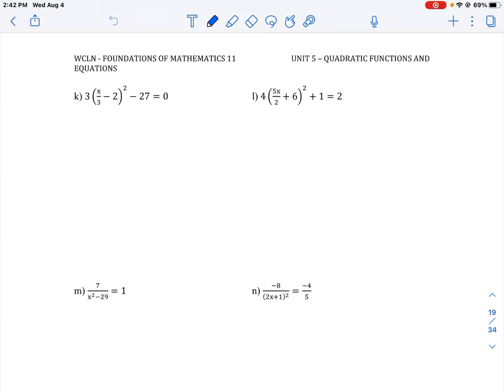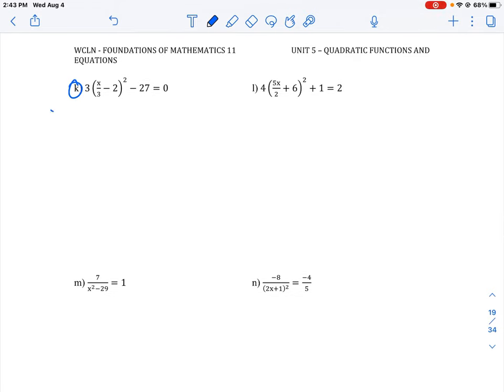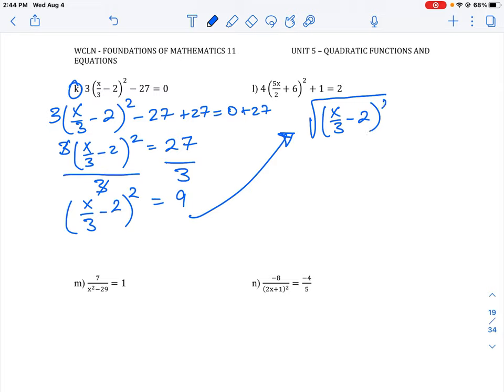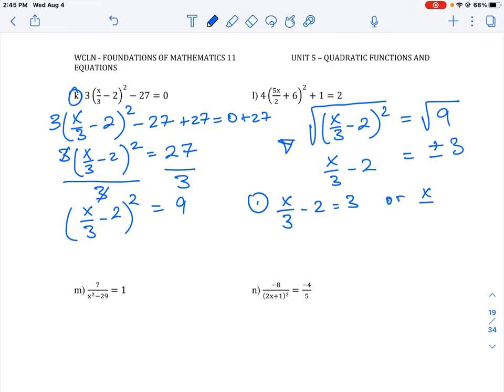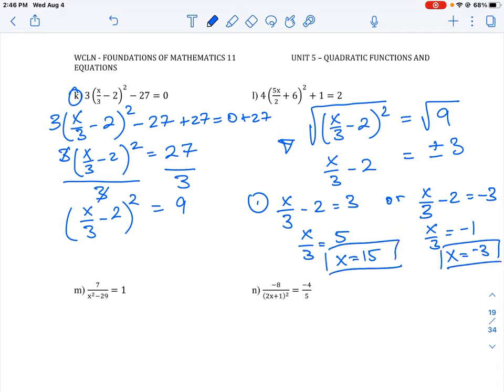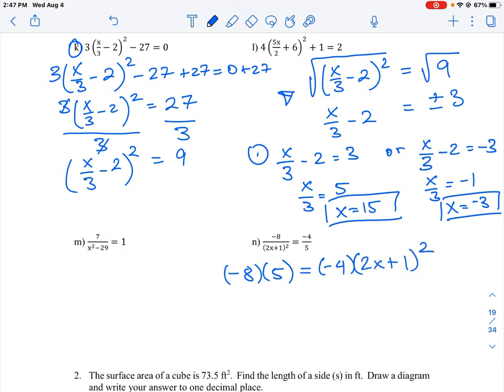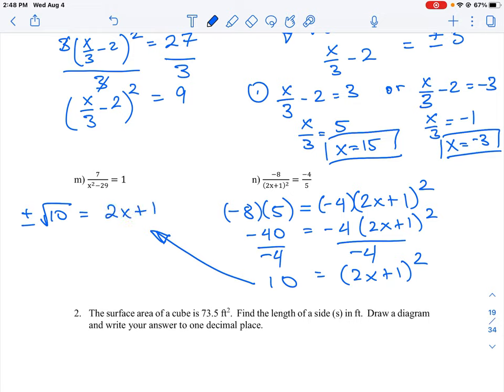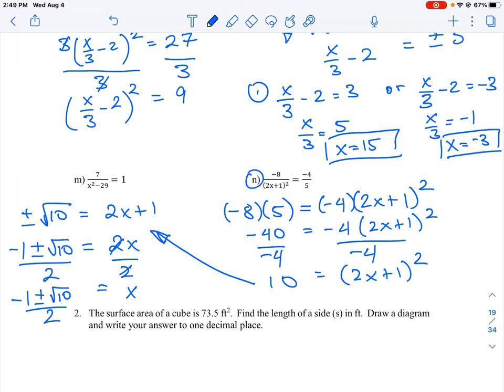U5 L4 Q1 KN